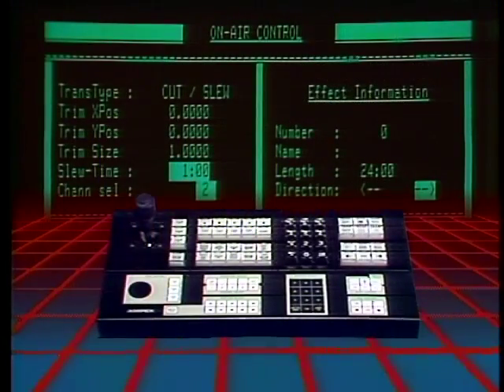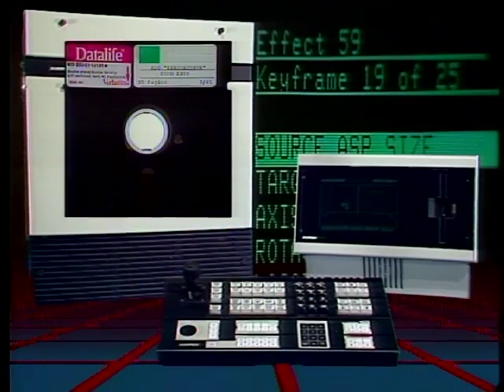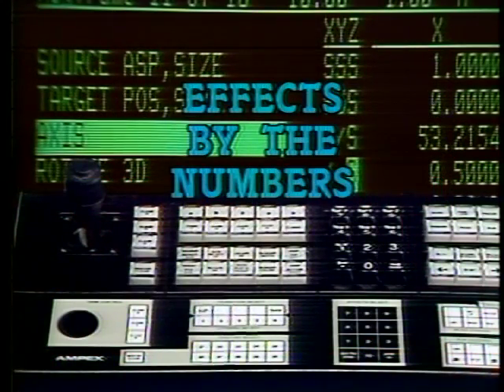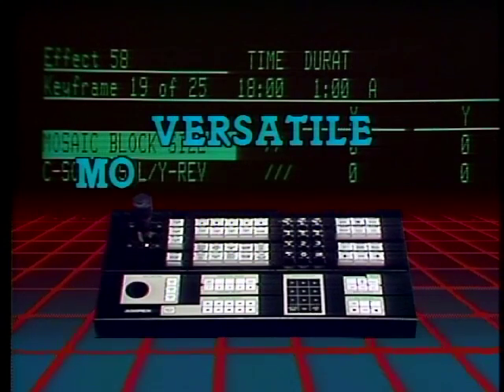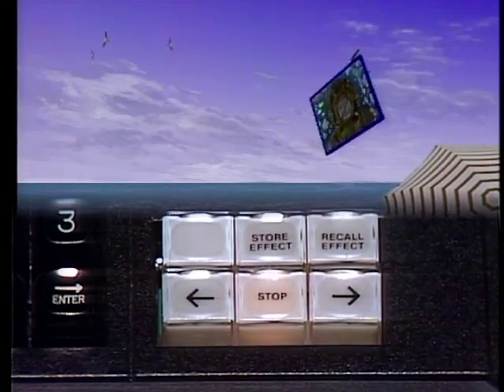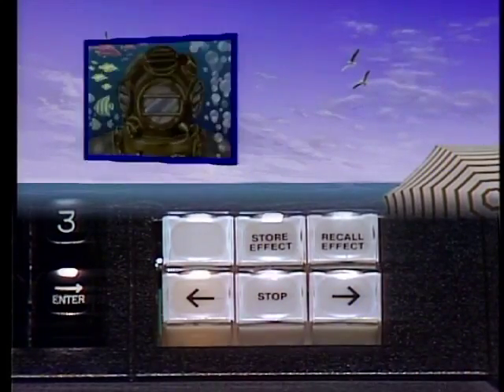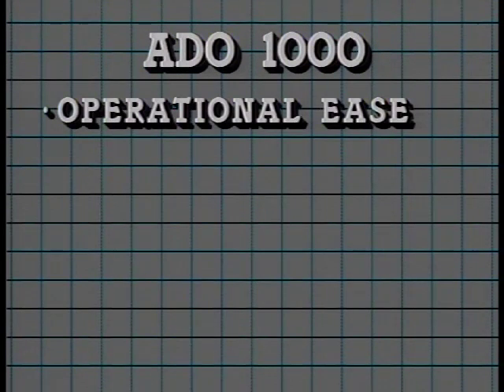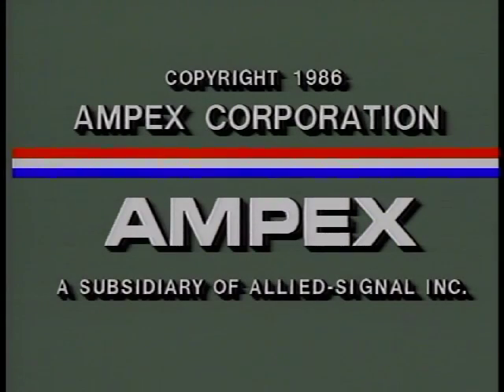Ampex ADO-1000 Digital Video Effects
This is a 1980s sales tape for the Ampex ADO-1000, a "junior version" of the company's popular ADO (Ampex Digital Optics) digital video effects device.

All rights are acknowledged.